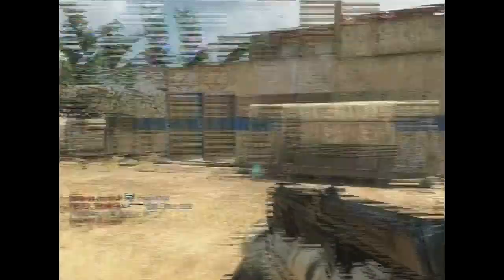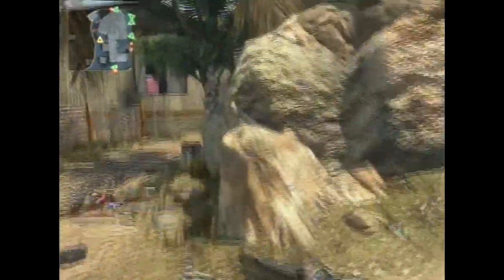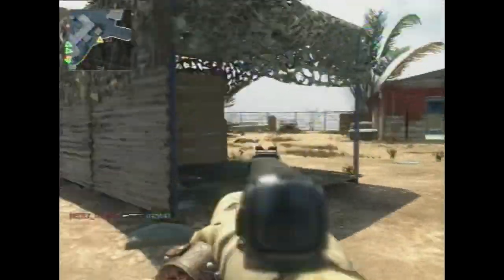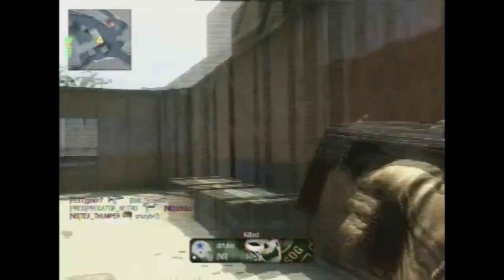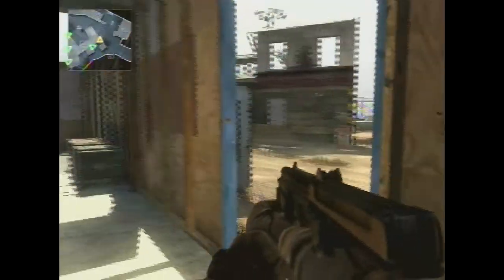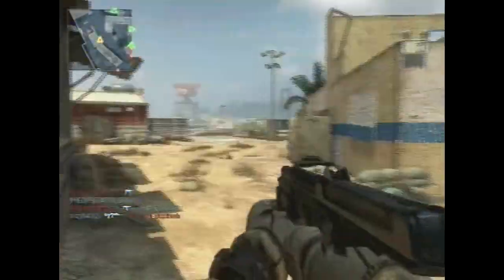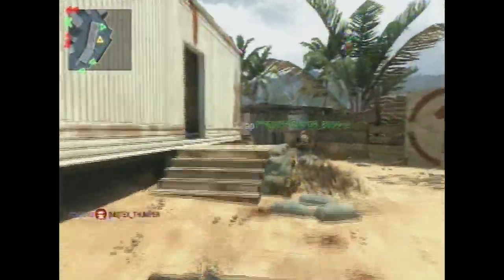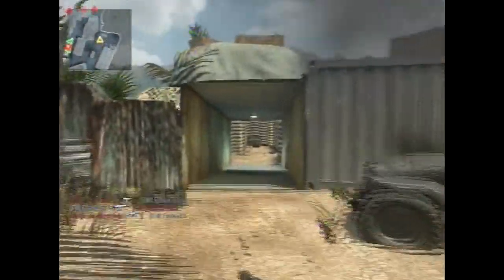Underused Guns: PM63